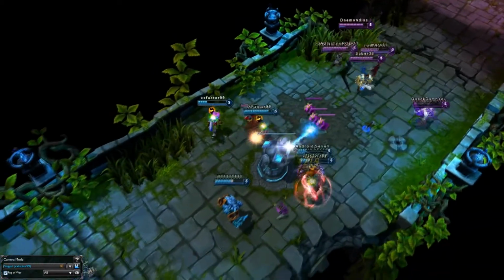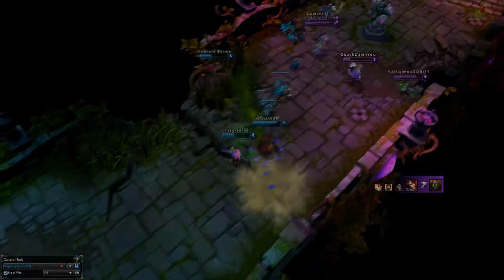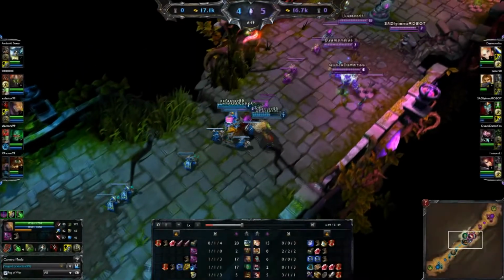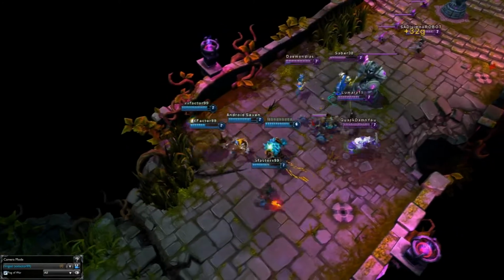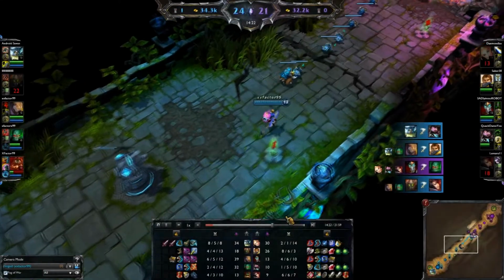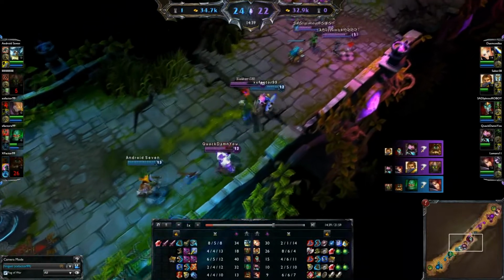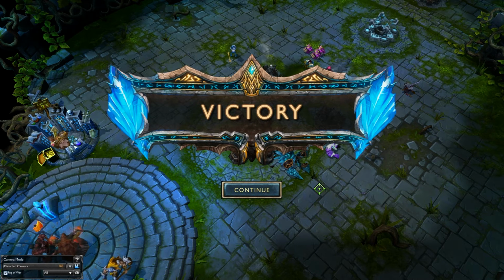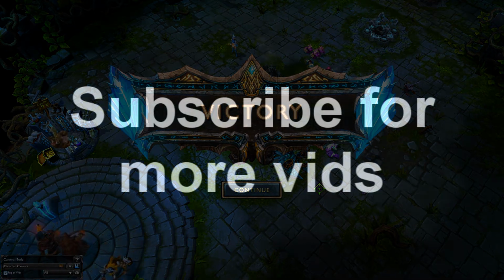How to ARAM: Singed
ARAM. All Random All Mid. Singed.  That's all you need to know.  Its all about going in hot and pretending your fed.